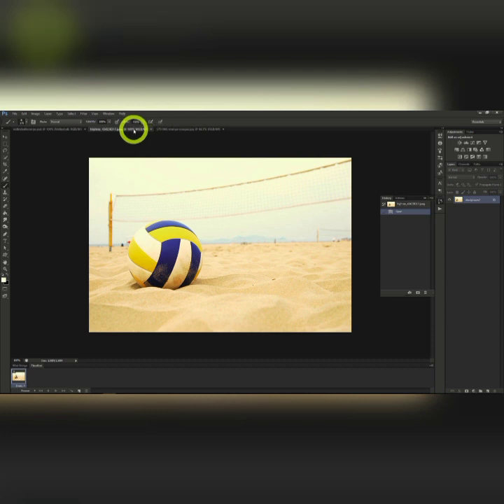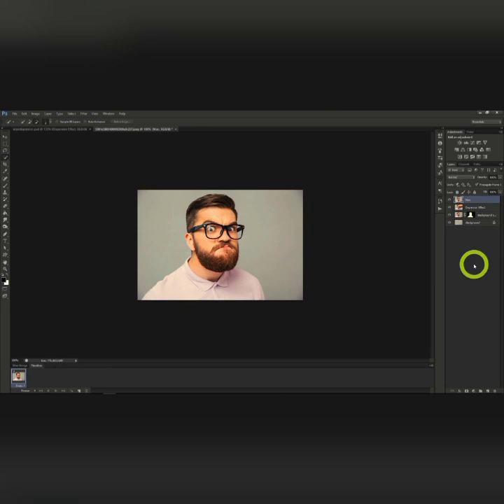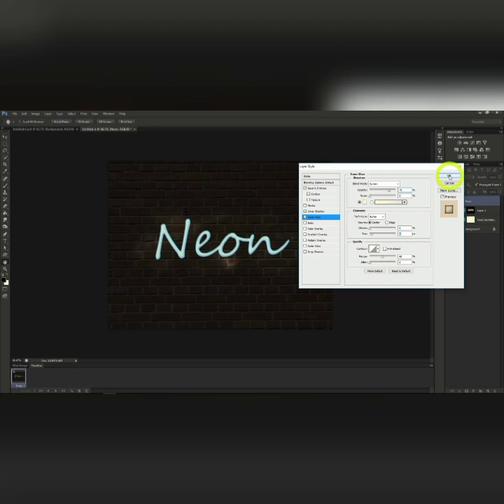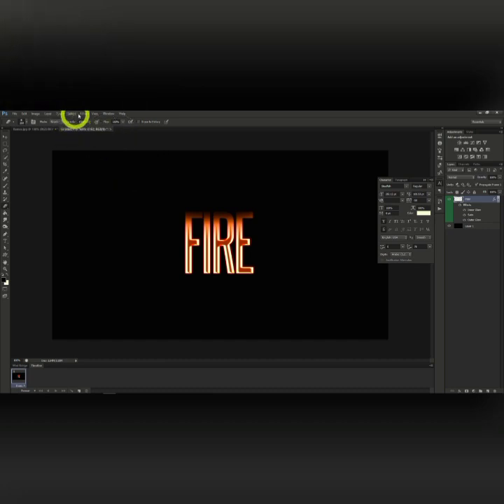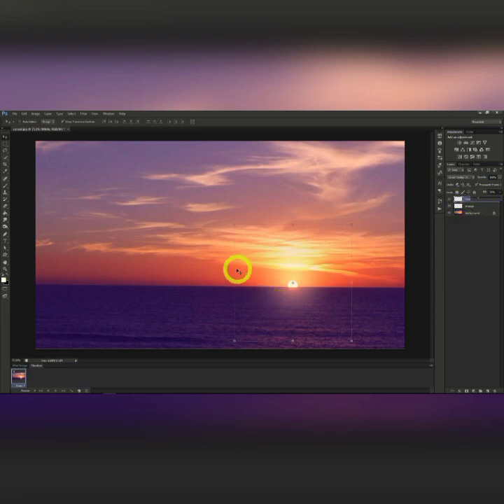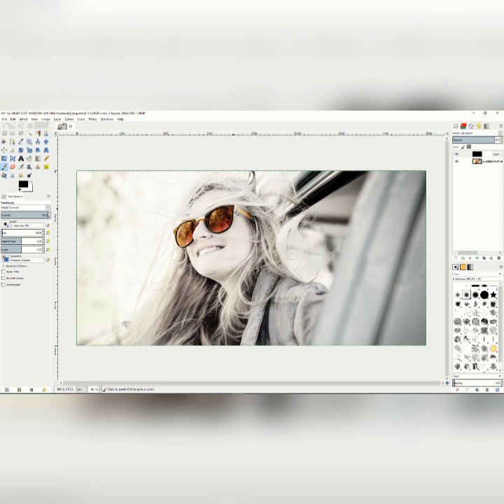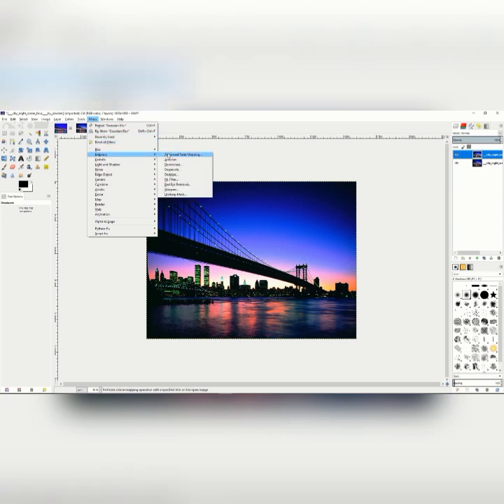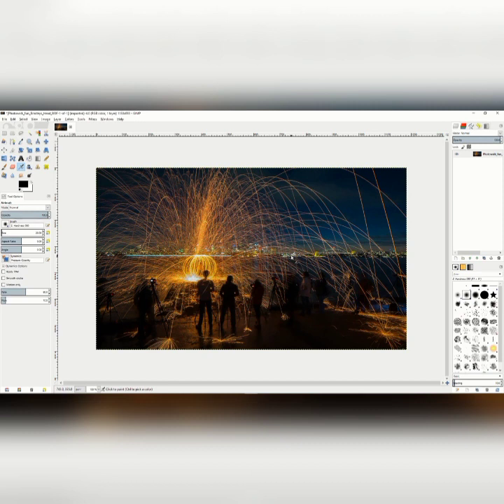Expert Graphic video part 02